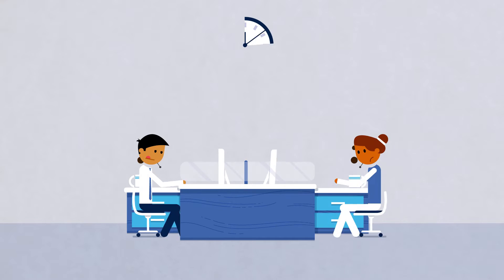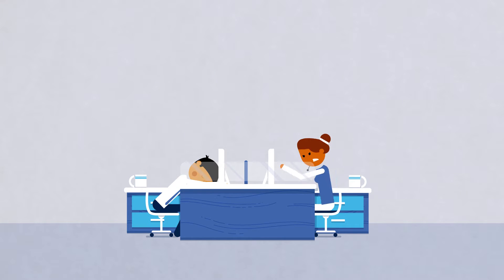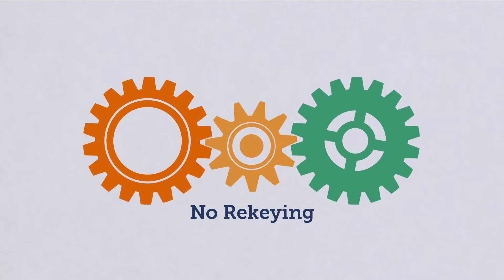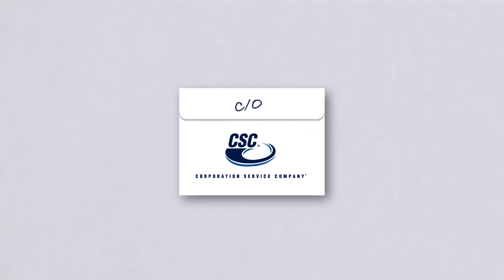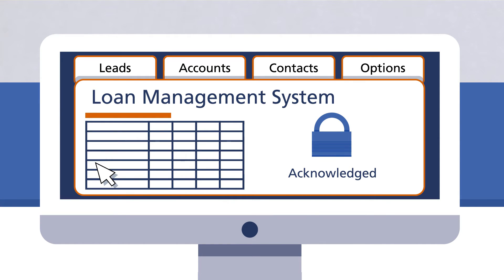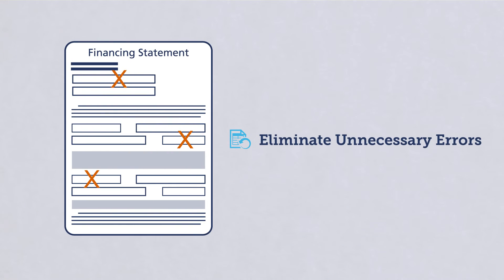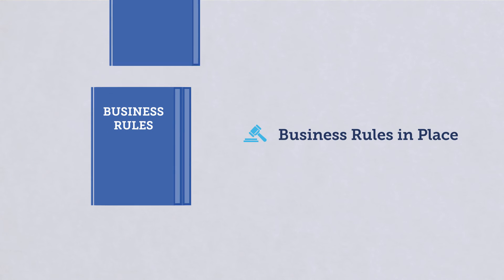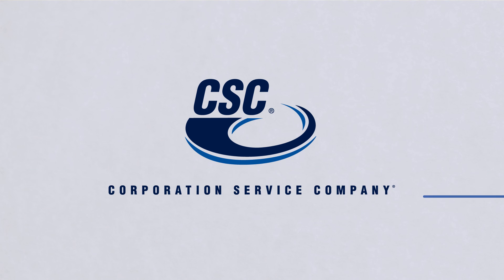CSC UCC B2B Integration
Integrate your lease or loan management system with CSC; save time and reduce risk in your UCC process.
Corporation Service Company® (CSC®), the pioneer of web-based due diligence, brings you seamless integration for Uniform Commercial Code (UCC) filings, critical for minimizing risk in the lending and leasing process. Integrate directly with your existing customer relationship management (CRM) or loan processing systems for greater accuracy and efficiency, including Salesforce®, Odessa®, LaserPro® D+H, InfoLease®, proprietary systems, and many more. Getting the information you need and preparing your UCCs has never been easier.
The system integrates your due diligence process directly into your existing CRM or loan preparation system.

We’ll help you select the interface options that best meet your needs and get them up and running fast. UCC B2B Integration lets you process filings automatically and according to your own, predetermined business rules. Reducing data-entry errors, enforcing business rules, and saving time are just a few of the ways CSC can help you manage risk. Streamline your business processes and focus on serving your customers with UCC B2B Integration:

· Instantly improve the efficiency of your UCC-related processes and the origination and servicing department

· Ensure the integrity of your data with automatic transfer

· Easily store, track, and retrieve record information from one source